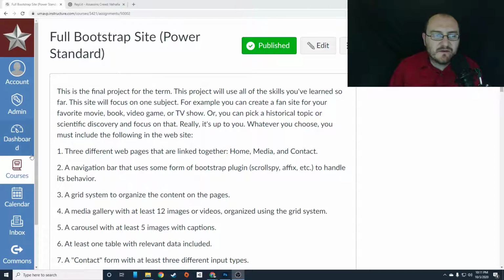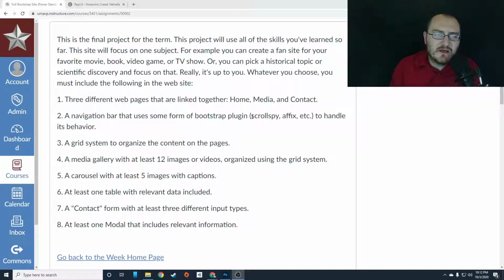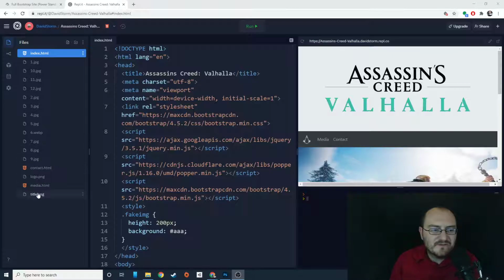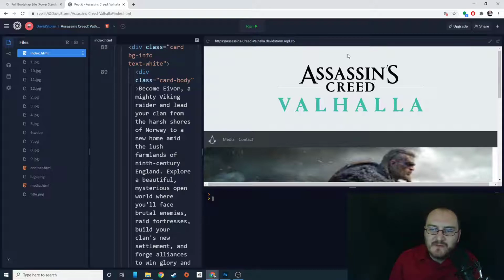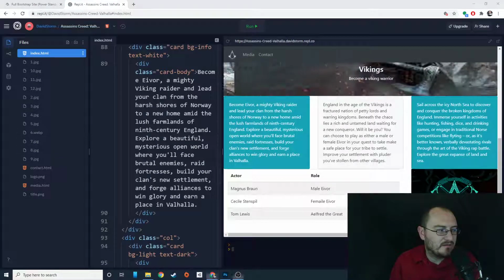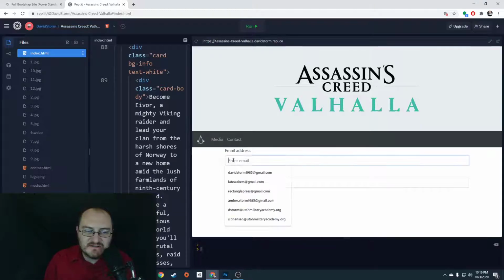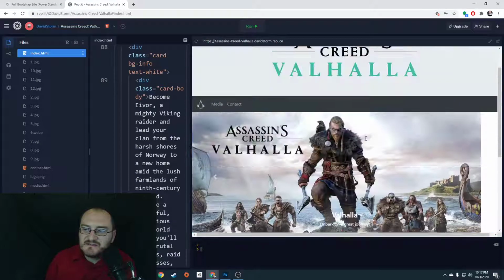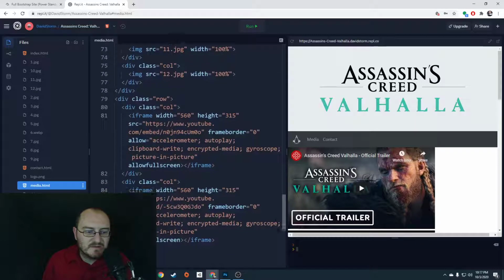WD2 - Full Site